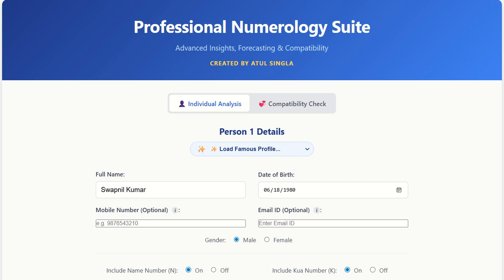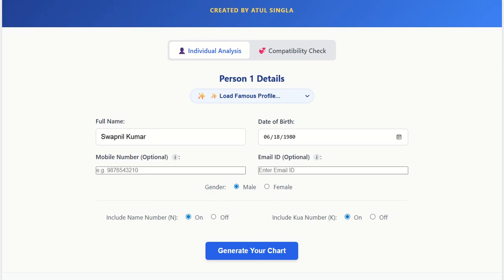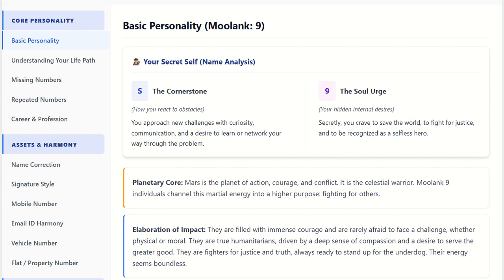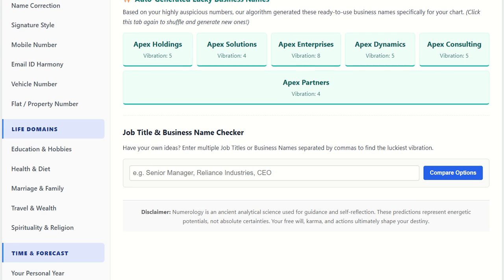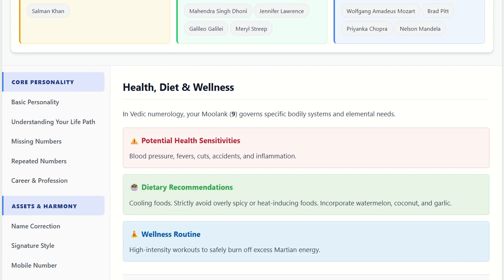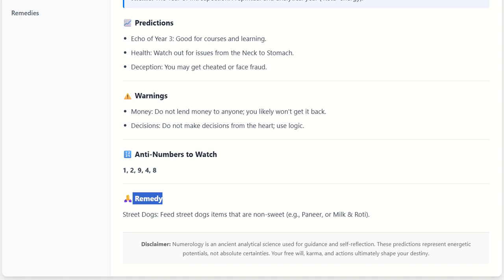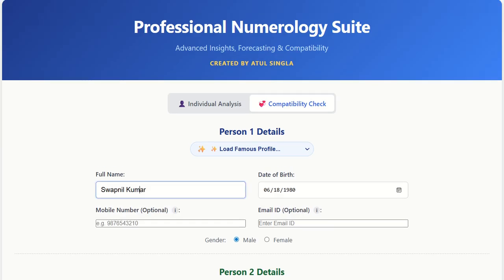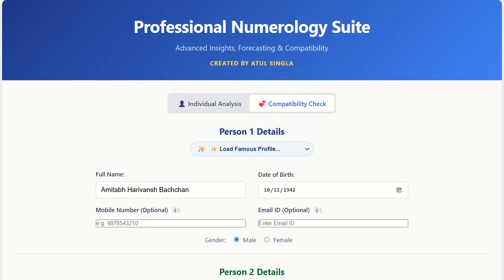Free Professional Numerology Tool | Full Life Prediction & Compatibility Guide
Unlock your complete numerology profile for free! In this video, we explore the ultimate professional numerology suite available on EPC Land. Whether you want to calculate your life path, discover the impact of missing or repeated numbers, or check your compatibility with a romantic or business partner, this free tool has everything you need.

Discover how to analyze your career success potential, find lucky business names, match your mobile/vehicle numbers, and get daily, monthly, and yearly personal predictions. We also show you how to compare your chart with famous personalities like Bollywood stars and legendary leaders!
⏱️ Video Chapters (Jump to what you need):
00:00 - Introduction to the Free Professional Numerology Tool
00:21 - Two Main Features: Individual & Compatibility Analysis
00:51 - Celebrity Numerology Match & Database Showcase
01:17 - How to Generate Your Personalized Numerology Chart
01:44 - Calculating Your Lifetime Success Potential Grade
02:44 - Understanding Life Path, Missing & Repeated Numbers
03:19 - Career, Business Name & Job Profile Compatibility
04:22 - Signature, Mobile Number, Email & Vehicle Compatibility
05:03 - Health, Diet, Marriage, and Spirituality Insights
05:24 - Personal Year Predictions & 4 Major Life Phases
06:47 - Lucky Dates Calendar & Simple Numerology Remedies
07:17 - Relationship & Business Compatibility Calculator (up to 3 people)
08:50 - How to Access the Free Tool & Conclusion

🔗 Learn complete Numerology:
Key Features Covered in this Video:
✅ Individual Analysis: Name numerology, life path, karmic lessons, and success ranking.
✅ Compatibility Checker: Test harmony for marriage, romantic relationships, co-founders, or boss/employee dynamics.
✅ Life Forecasting: View your golden periods, personal year warnings, and full monthly auspicious calendars.
✅ Free Remedies: Simple, zero-cost solutions to balance your numbers.